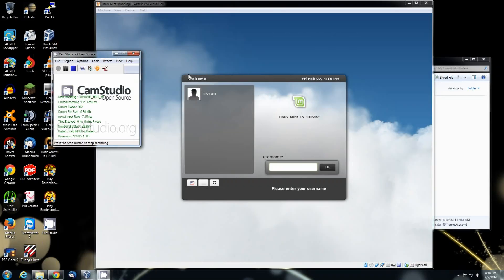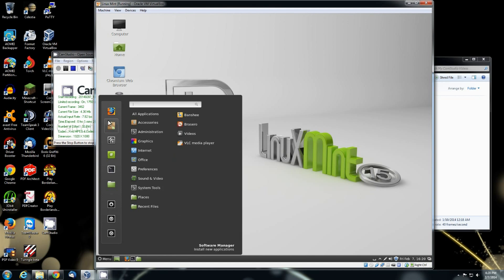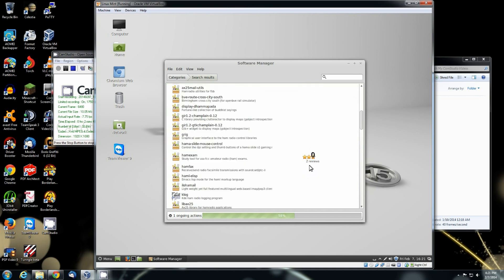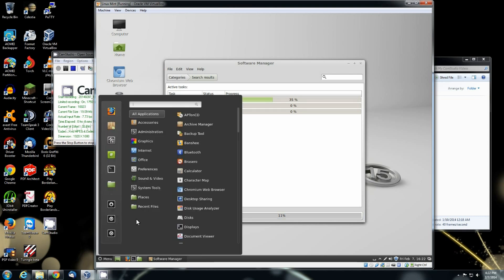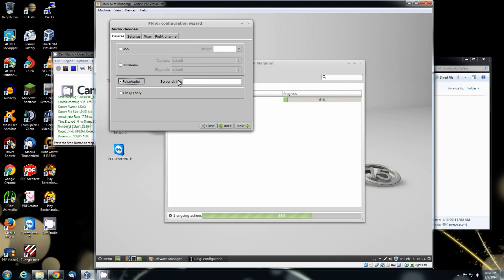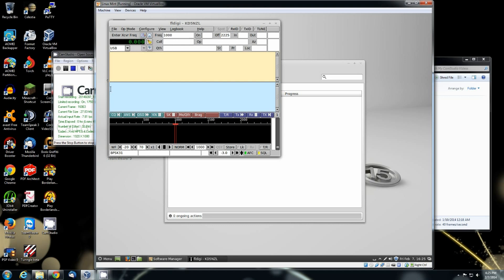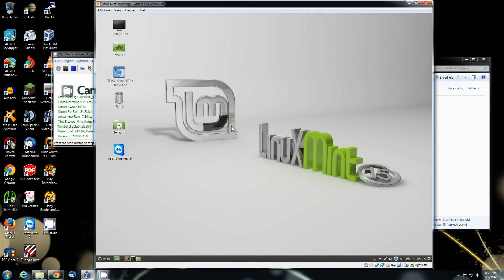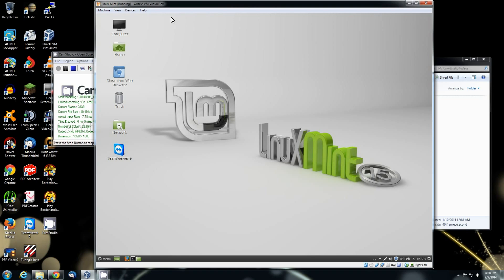How To Find HAM Radio Software In Linux Mint and Ubuntu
This video is going to show you how to find and get Amateur "HAM" Radio software for Linux Mint and/or Ubuntu. A lot of the software exists for Windows as well and much of this software looks the same and works the same across all platforms. The driver for a rig blaster is built into Ubuntu and Linux Mint so they are very much so prepared.